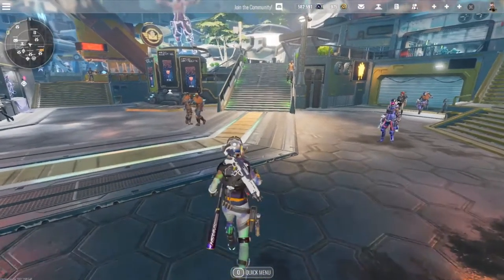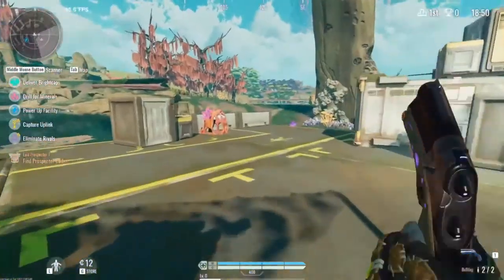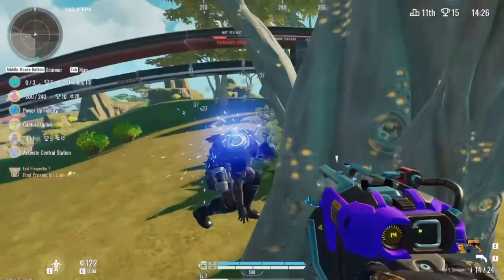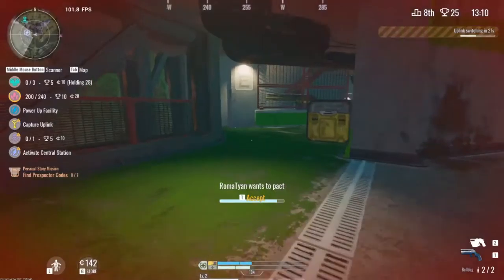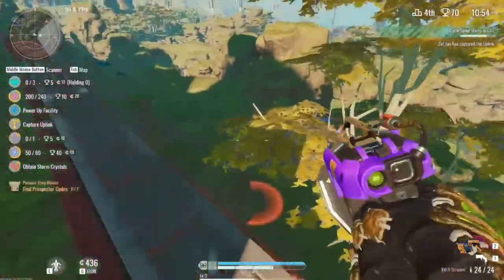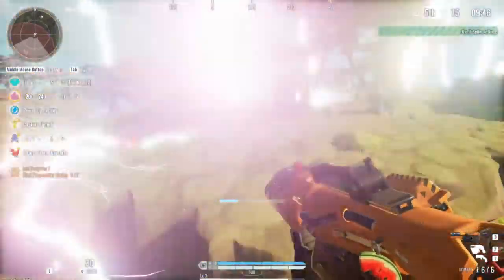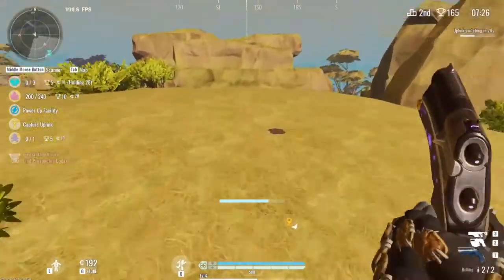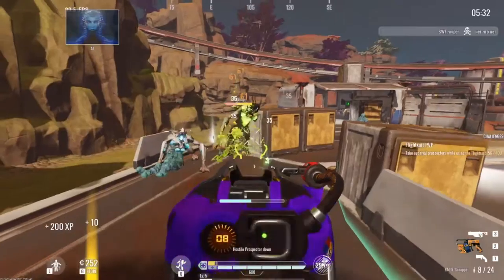The Cycle but I wreck people with Komrad!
The Cycle - using Komrad with Big Bertha mod!